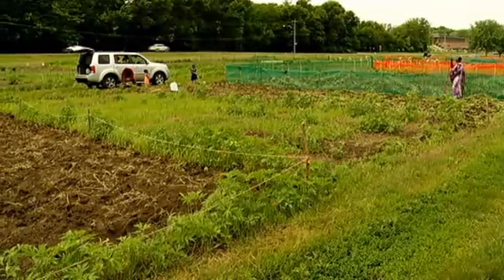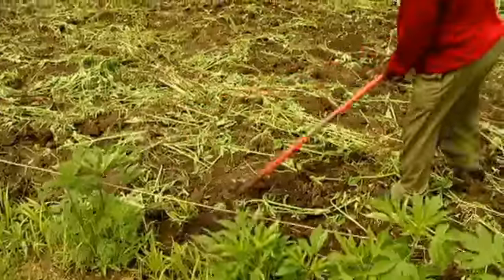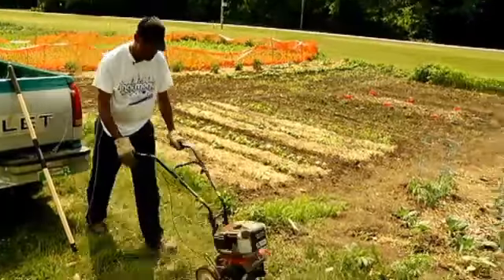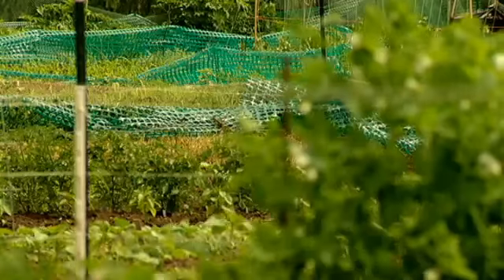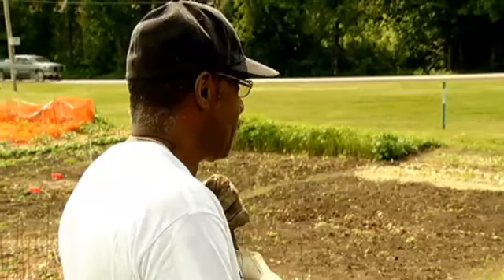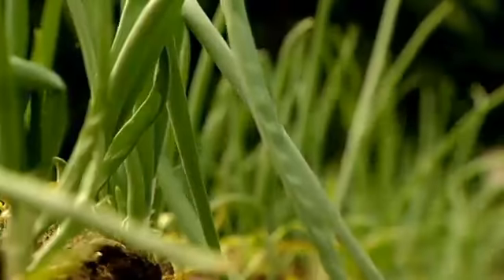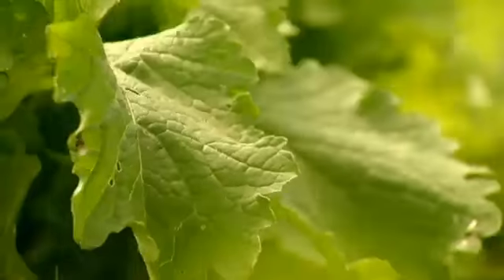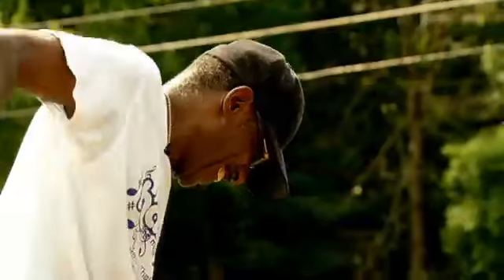Great Ideas Growing in Cedar Rapids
CEDAR RAPIDS, IA (CBS2/FOX28) - From the little ladiesto the lady bugs, everyone is in the garden on a sunny Cedar Rapids day. Bucumi Ferdinand says the hard work his familys putting in now, will pay off later. Yeah, its hard work, he tells us, but adds, But when Im working like this, I feel like Im exercising, so I feel better. A few plots down, Willie Richard is getting his garden ready. Ill tell you what, it saves on the money! You get more from the garden than you do from the grocery store! he explains, wiping sweat from his forehead. This large area of land next to Ellis Lake is divided by the city into small plots, and leased by the season. We started aroundoh May, Willie says, thinking. Alongside individual plots, we found friendships grow here as well. Fellowship garden, they call it! We use it personally and then, whatever somebody needs, we help others too if they need it, he explains. You can grow just about anything and come as often as youd like. My wife comes out to pick. I plant, she picks but sometimes, shell ask me to pick too! Willie says laughing. It can be a family affair that even helps you get back to your roots. Bucumi tells us, I was doing this in Africa, when I was a boy with my parentswe lived for farming. Its kind of a way to remember, what my poppy was doing in Africa. So, I have to keep doing it.  For traditions that still grow, for fruits of their labor that are shared theres a lot of life in these gardens and hopefully, their bounties will be great for years to come. The city has plots at Ellis/Robins Lake, Squaw Creek and Tuma.